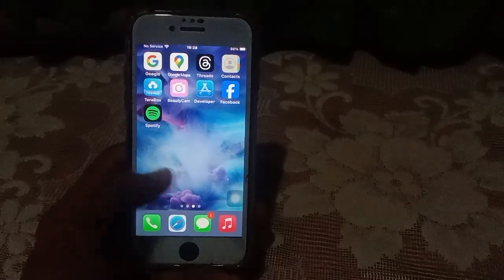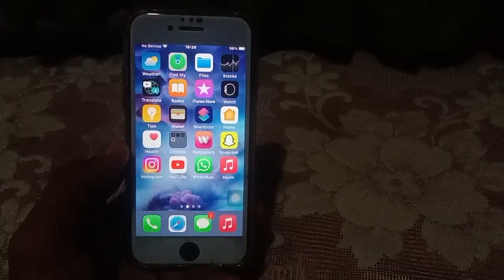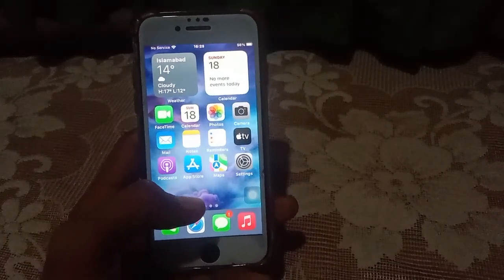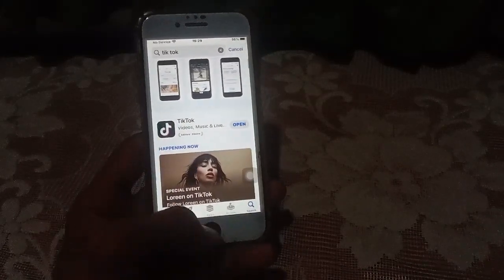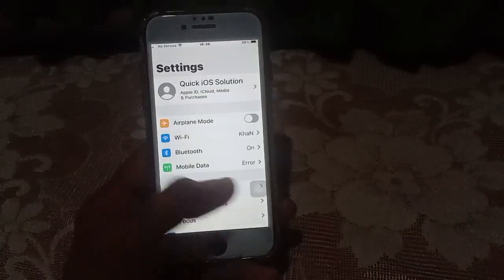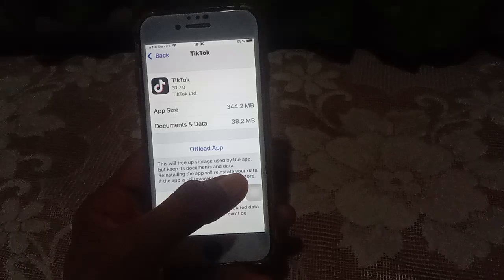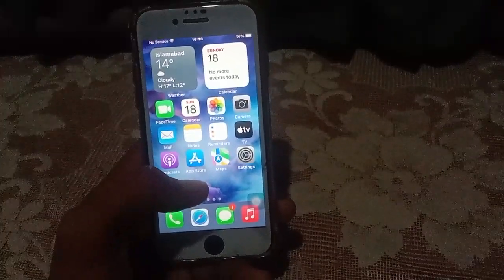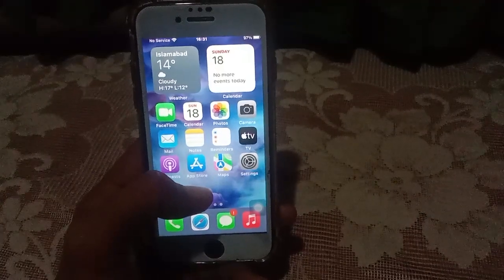How To Fix TikTok Swipe Photo Not Working On iPhone (2024)